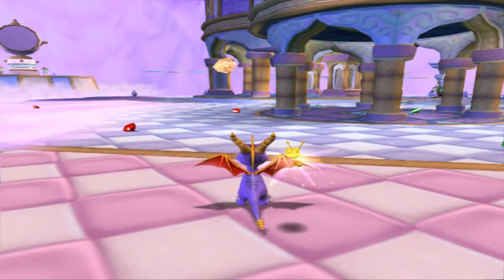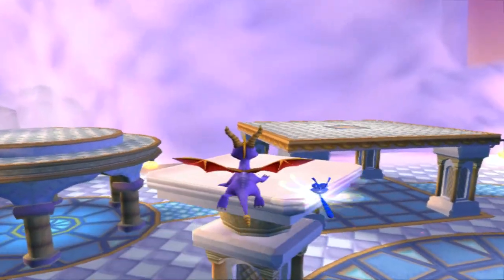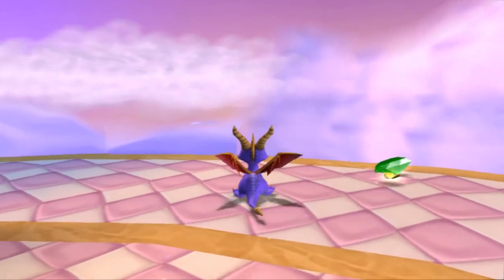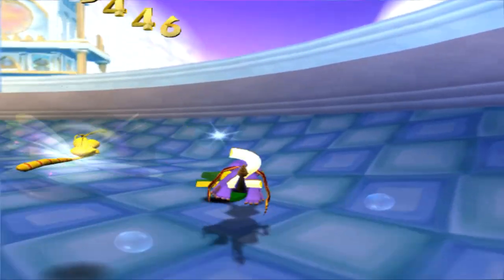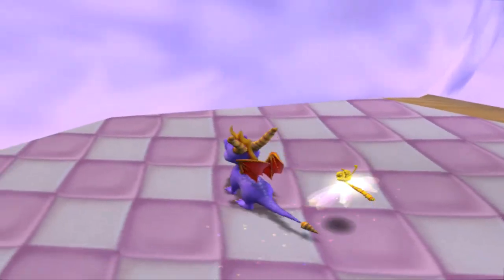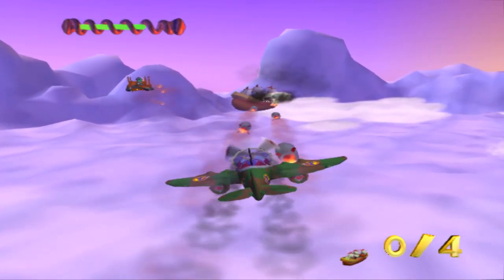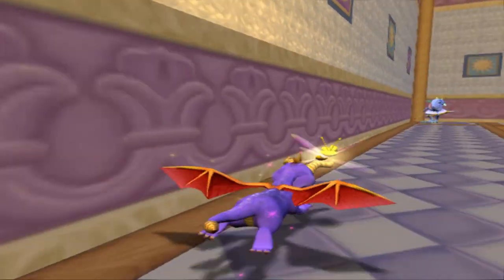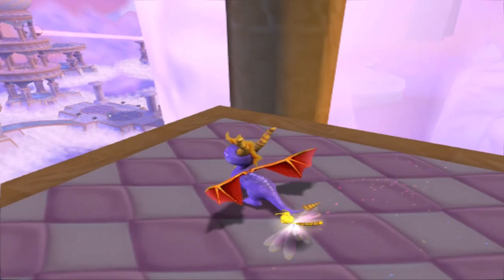HIGHRISE HORRORS - Spyro: Enter the Dragonfly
To finish off Cloud 9, you must make some daring jumps and participate in a war on terror against the Riptocs.